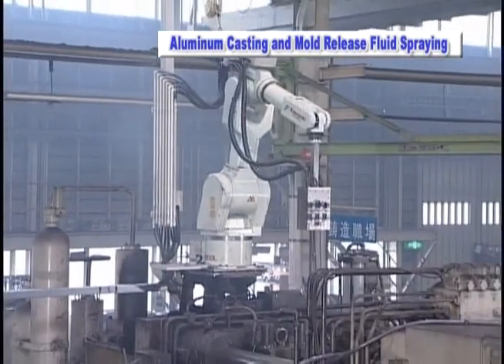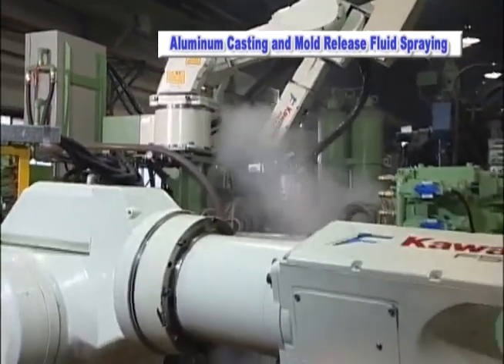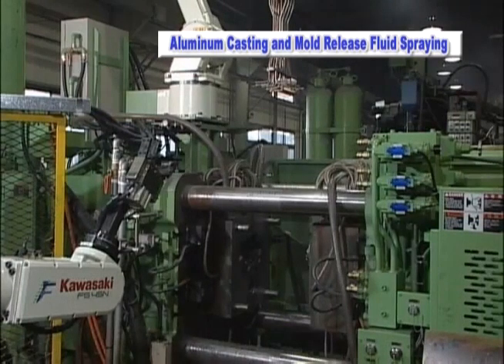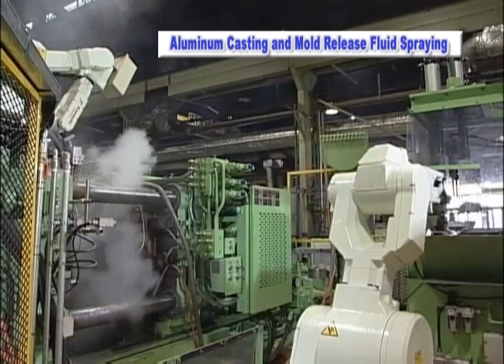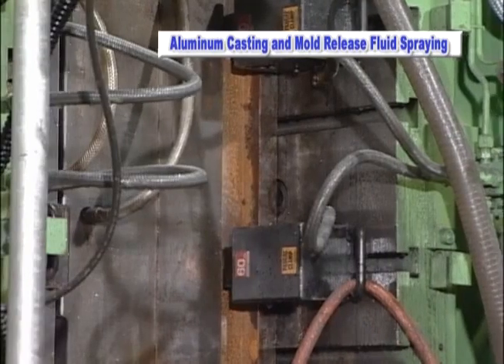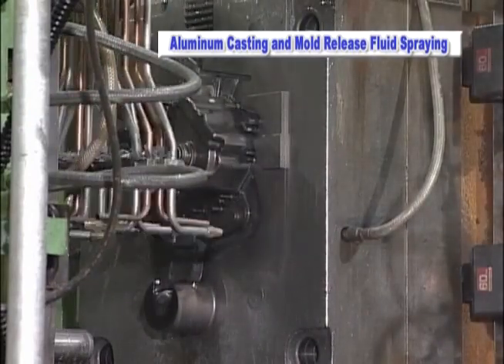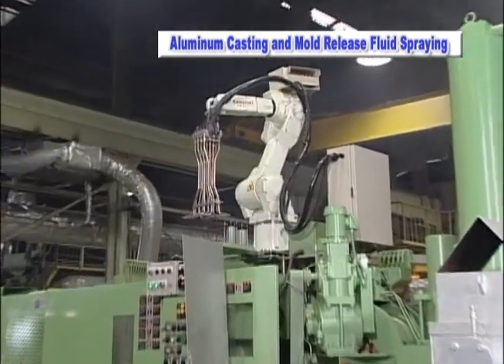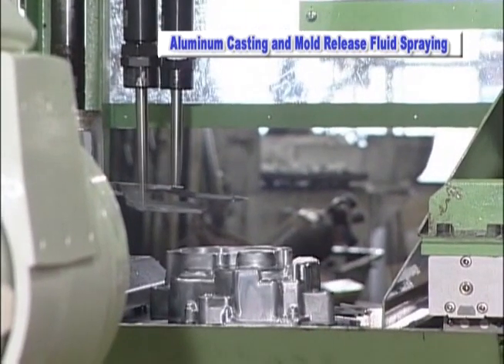Extracting & Spraying Parts from Aluminum Mold - Kawasaki Robotics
This application shows a Kawasaki FS45N robot extracting aluminum parts from a mold. A second Kawasaki FS10N robot is utilized to spray a mold release agent onto the die surfaces. The automated process ensures operators will not be exposed to hazardous emissions.